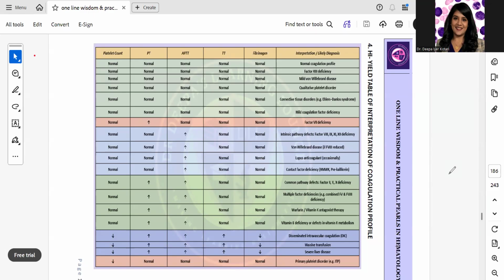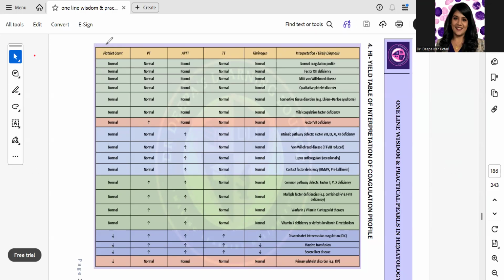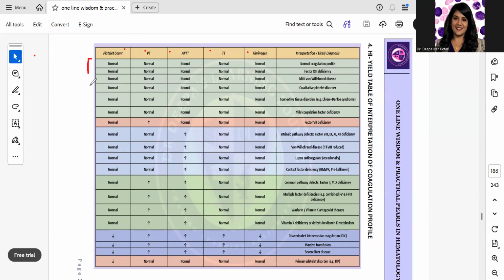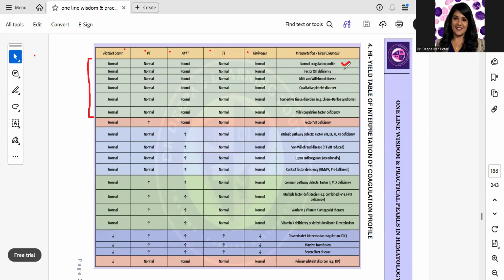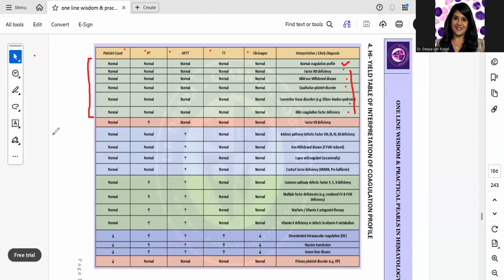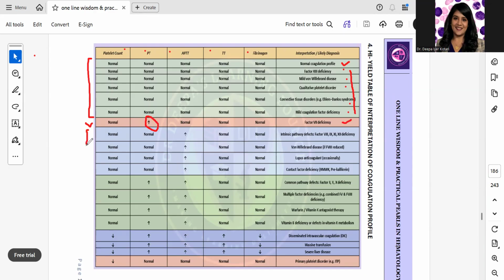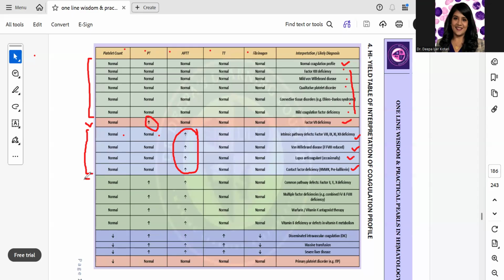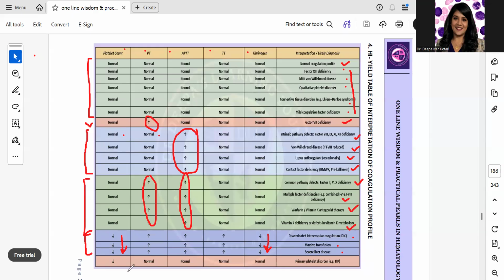Hematology Book- Part 2